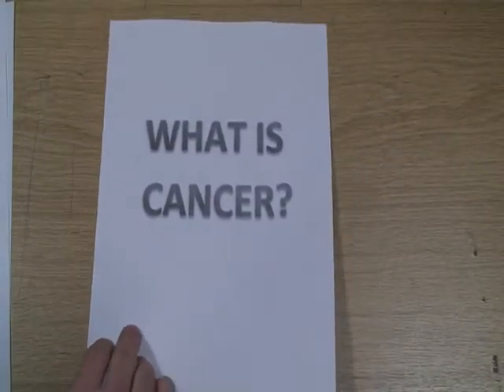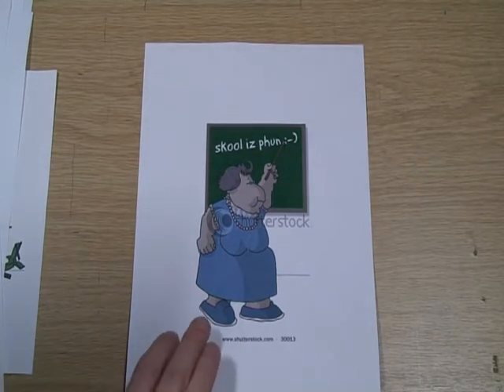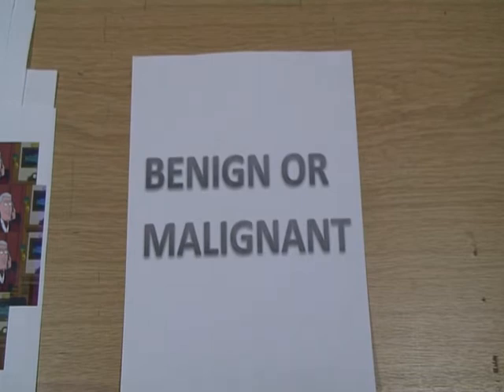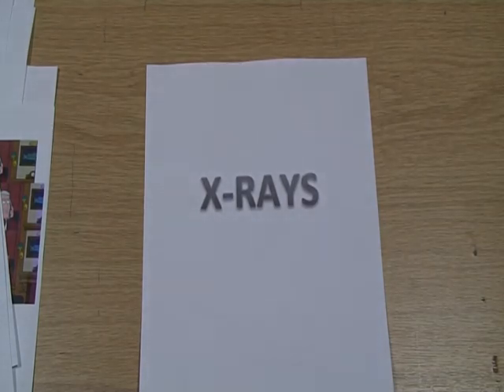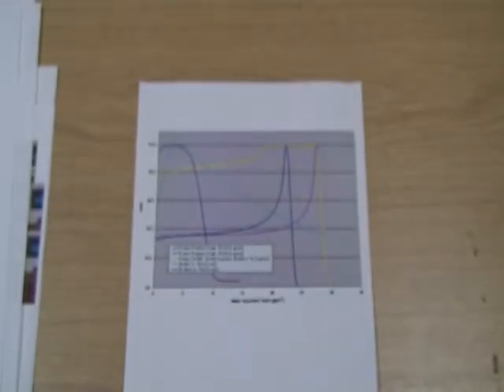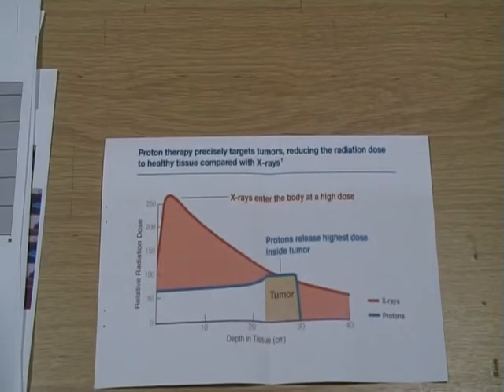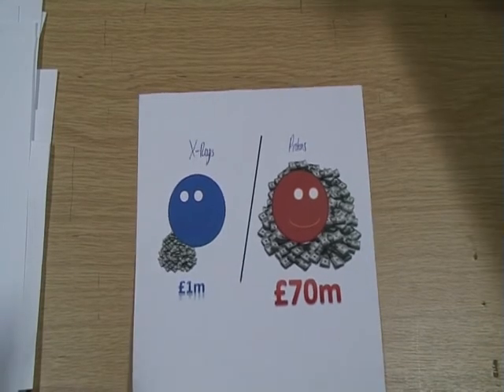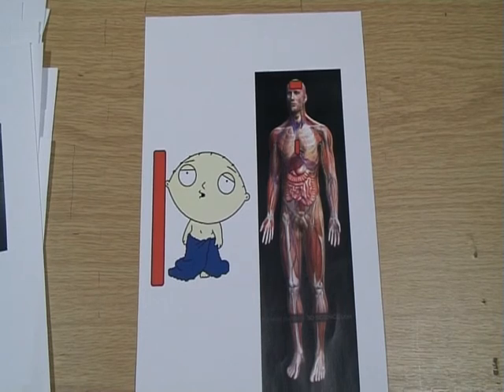Proton Therapy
An brief but innovative introduction to Proton Therapy by PhD students Paul Doolan and Jailan Alshaikhi from the Department of Medical Physics and Bioengineering at University College London.